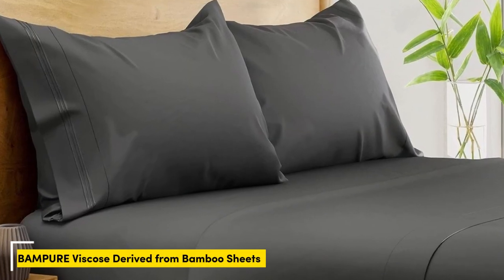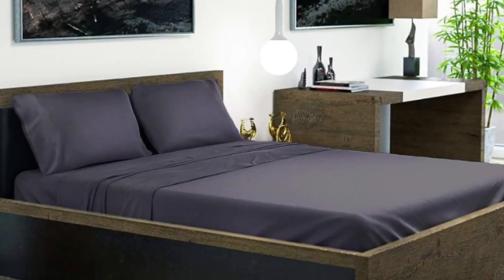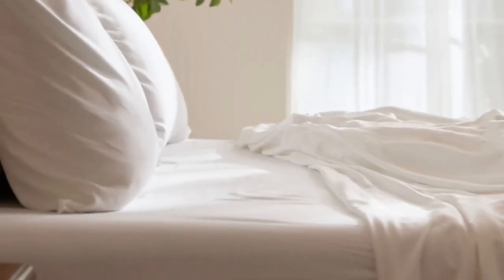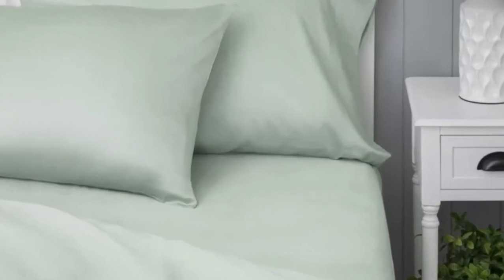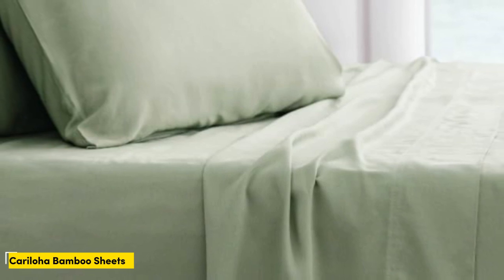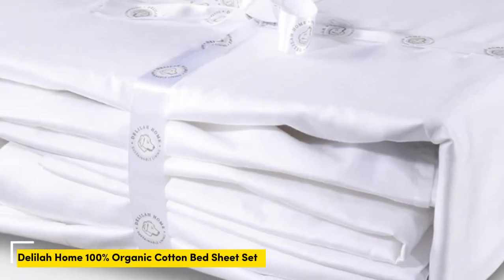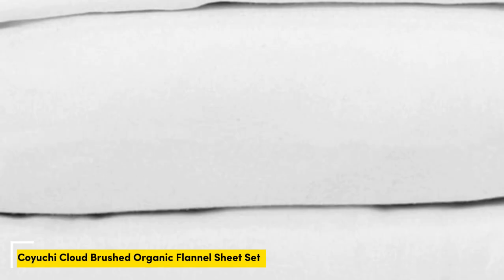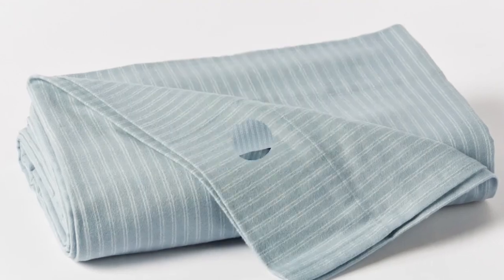Top 5 Best Organic Bamboo Sheets Reviews in 2024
In this video we will show Top 5 Best Organic Bamboo Sheets Reviews, BAMPURE Viscose Derived from Bamboo Sheets, Cozy Earth Bamboo Sheets, Cariloha Bamboo Sheets, Delilah Home 100% Organic Cotton Bed Sheet Set, Coyuchi Cloud Brushed Organic Flannel Sheet Set

 👉 Best 5 Organic Bamboo Sheets Lists:

1) BAMPURE Viscose Derived from Bamboo Sheets

2) Cozy Earth Bamboo Sheets

3) Cariloha Bamboo Sheets

4) Delilah Home 100% Organic Cotton Bed Sheet Set

5) Coyuchi Cloud Brushed Organic Flannel Sheet Set

In this video we'll be comparing the Top 5 Best Organic Bamboo Sheets that are designed for different kinds of users. We will take into account performance features and price so you can decide which is best for you. All the products on our list were selected based on their own inherent strengths and features.

We'll be comparing the BAMPURE Viscose Derived from Bamboo Sheets, Cozy Earth Bamboo Sheets, Cariloha Bamboo Sheets, Delilah Home 100% Organic Cotton Bed Sheet Set, Coyuchi Cloud Brushed Organic Flannel Sheet Set; which are all great options if you're in the market for a best mattress topper.

0:00 - Intro
0:21 - BAMPURE Viscose Derived from Bamboo Sheets
2:16 - Cozy Earth Bamboo Sheets
3:51 - Cariloha Bamboo Sheets
4:58 - Delilah Home 100% Organic Cotton Bed Sheet Set
5:51 - Coyuchi Cloud Brushed Organic Flannel Sheet Set